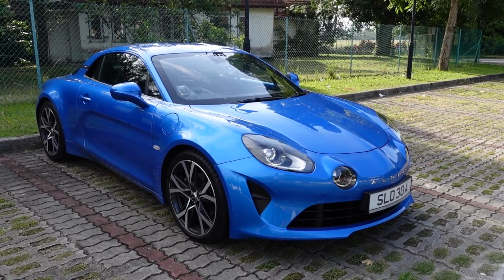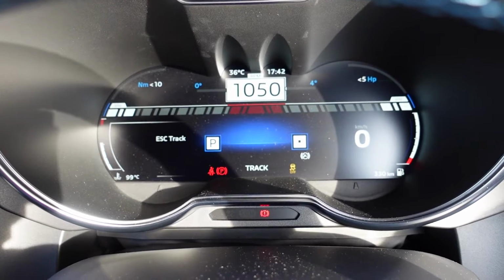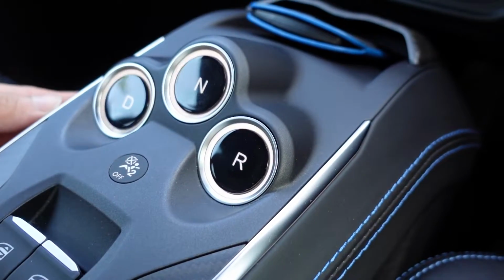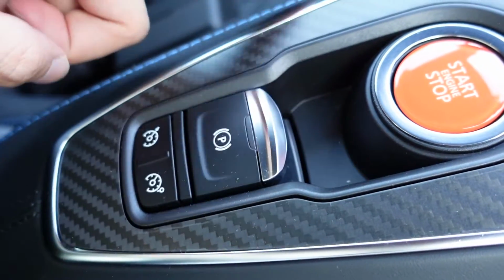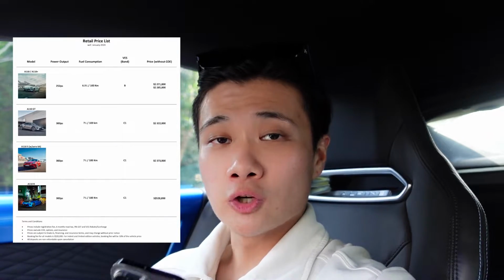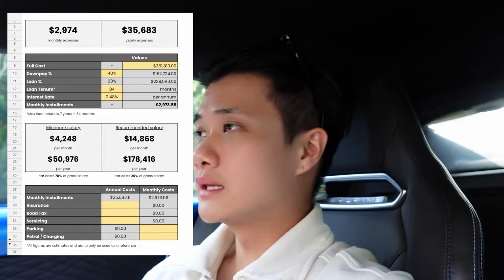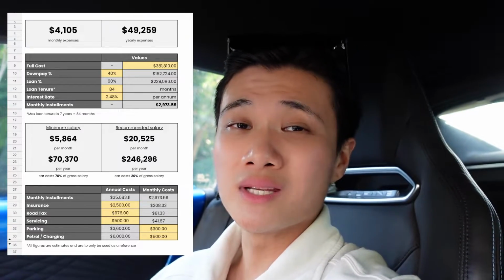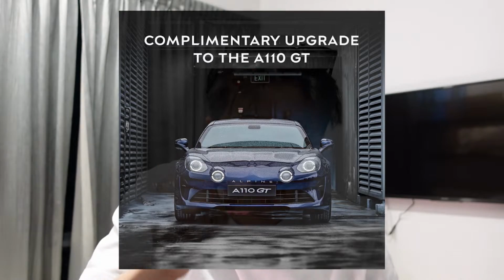2023 ALPINE A110+ | Review (Singapore)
A review on the Alpine A110+. A rare sight in Singapore - only less than 50 A110s on the roads of Singapore!

Timestamps
0:00 Intro
0:44 Exterior
1:46 Interior
3:27 Revs
4:06 Driving experience
5:23 Snippet of surprising friends
5:55 Cost breakdown of the A110+
8:25 History behind Alpine
9:16 Outro
9:42 Thoughts on the A110